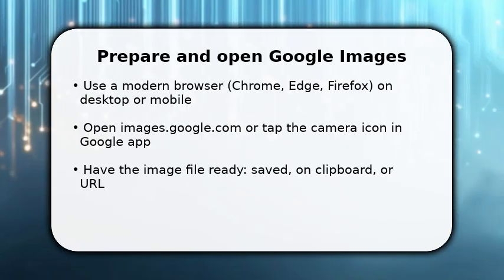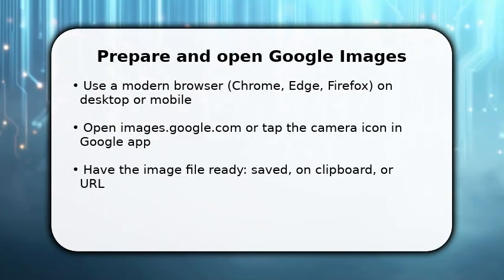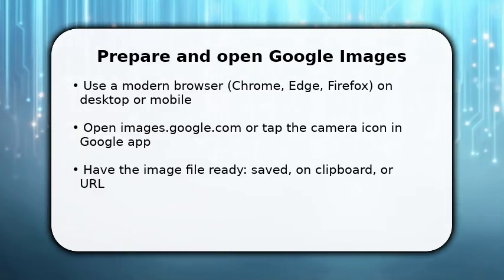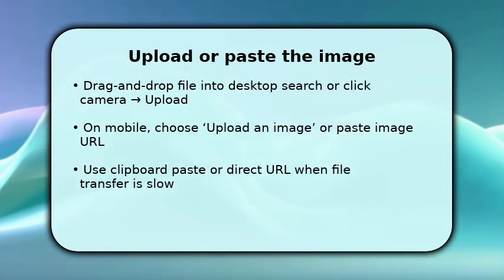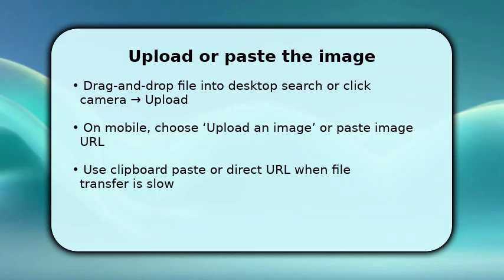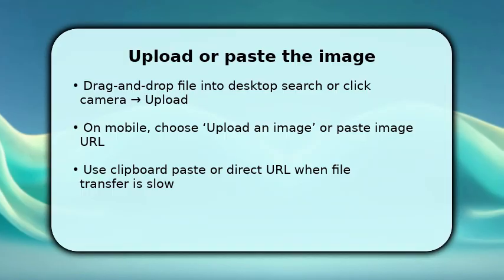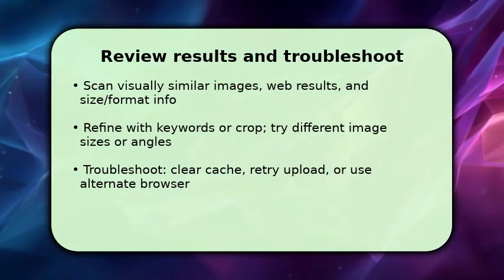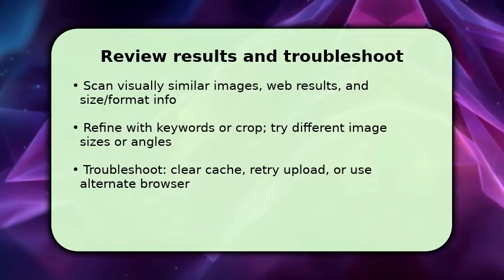How to Search with an Image on Google - Full Guide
Discover the simplicity of image-based searches on Google in this comprehensive guide. Learn step bystep how to upload an image and find related content, unlocking a new dimension for your online exploration.

image search, Google Images, ImageSearch, FindRelatedContent, HowToUseImagesOnGoogle, UploadAndSearchWithImagery, DiscoverSimilarWebsites, EnhanceYourResearchSkills, LearnStepByStepGuide, UnlockNewDimensionForExploration, UsingVisualsInInternetQueries